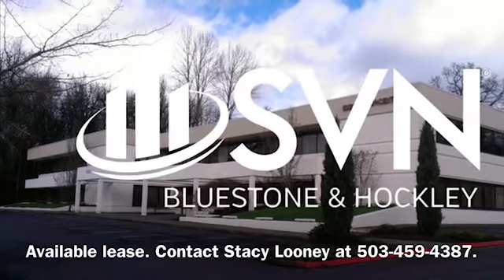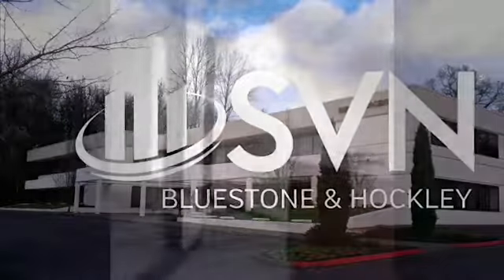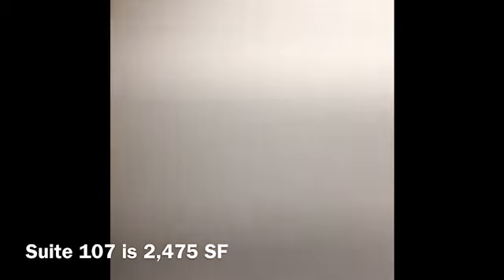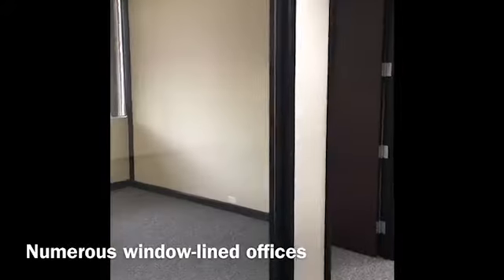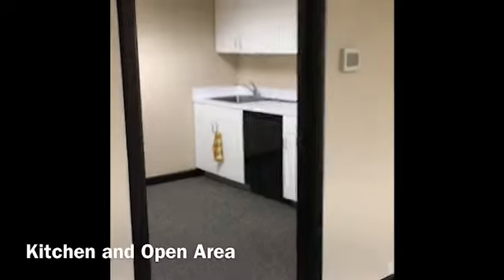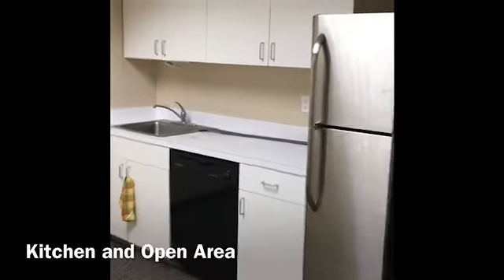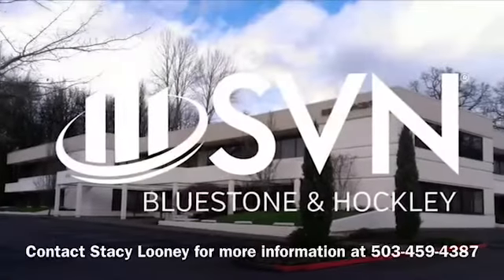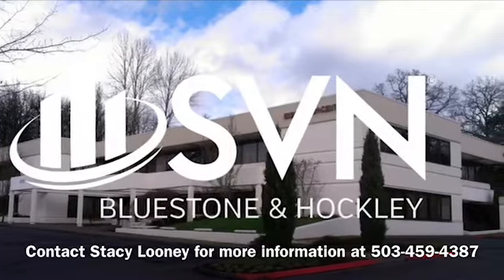Executive Center: Suite 107 Virtual Tour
The Executive Center in Tigard, Oregon has available leases! The Executive Center is an attractive, well maintained contemporary office property. The well-appointed lobby features a sitting area, is elevator served and has an atrium stairway. The two-story skylit entry atrium welcomes you to the building. The skylights provide an abundance of natural sunlight. There are also restrooms on each corridor. Suite 107 is 2,475 square feet and includes many features such as conference room, built-in reception, window-lined offices and kitchen. Contact licensed Oregon Real Estate Broker, Stacy Looney with SVN Bluestone & Hockley, for more information.